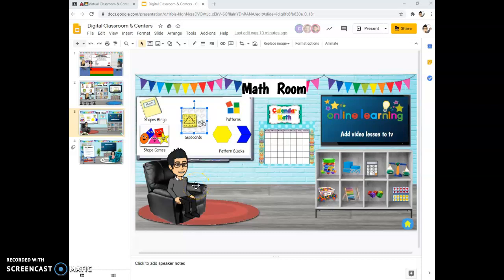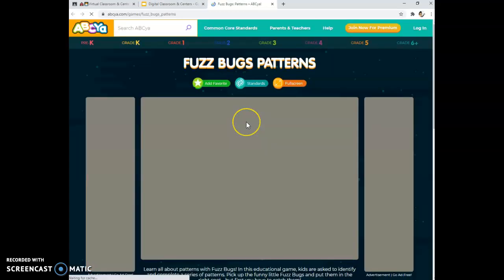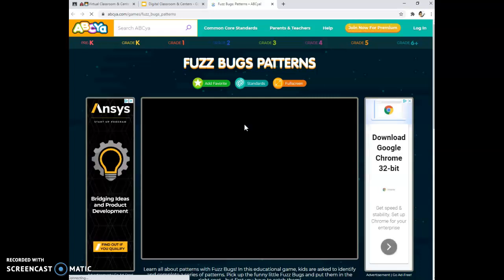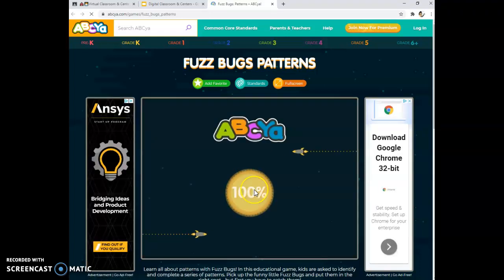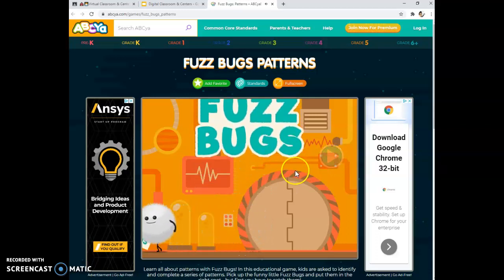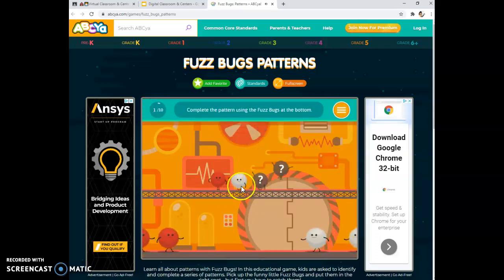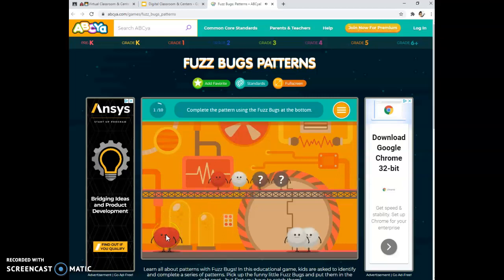How to Play Fuzz Bugs Patterns